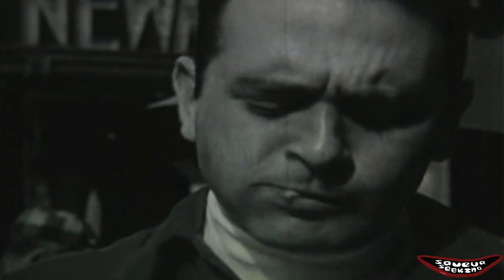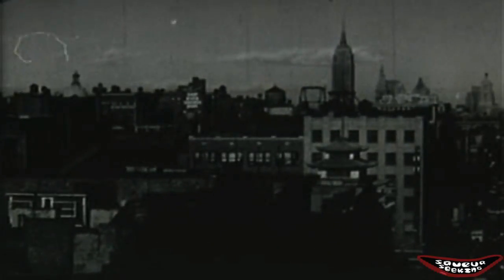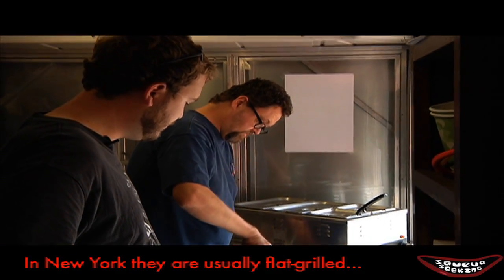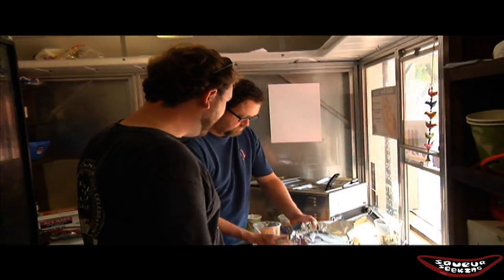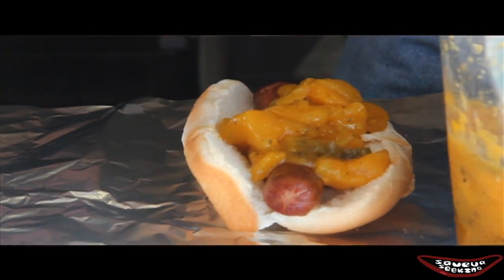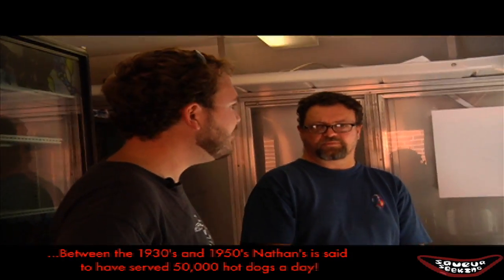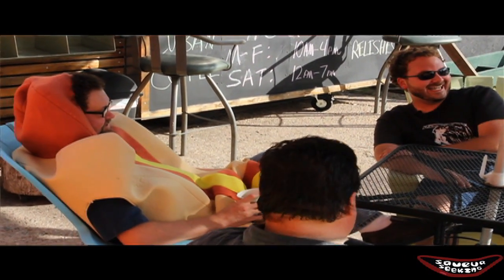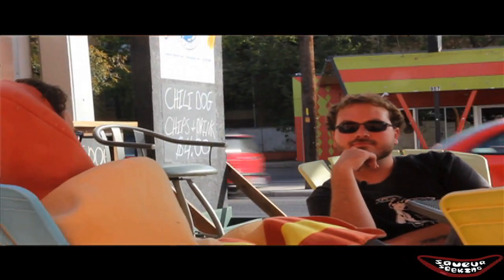Saveur Seeking #8: Dogello's Chili Dogs